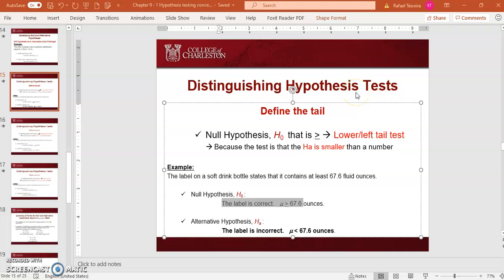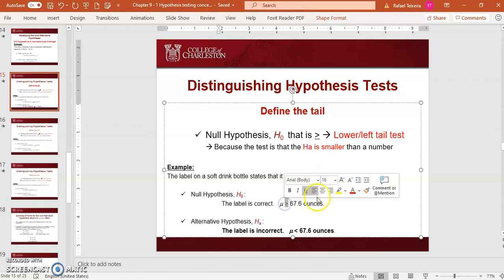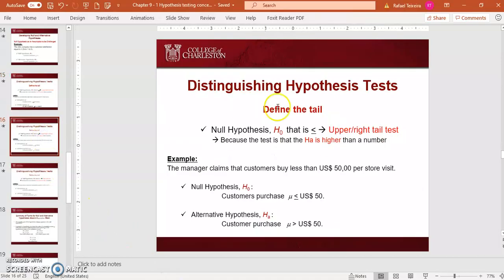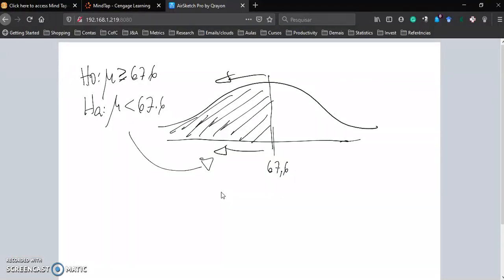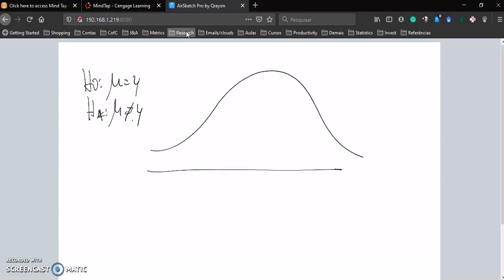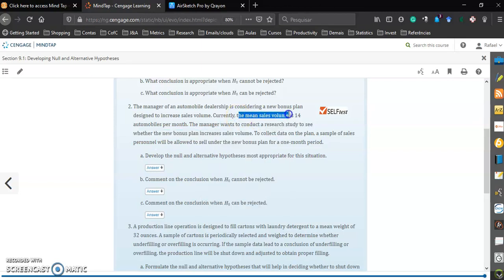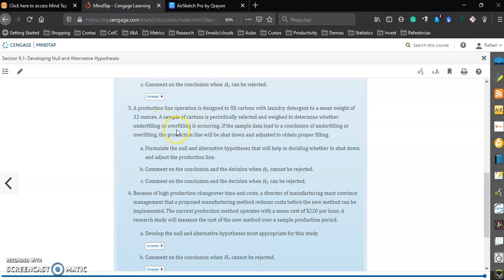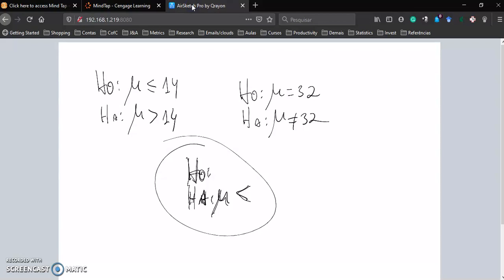Ch 9 Video 3 Hypothesis testing part II